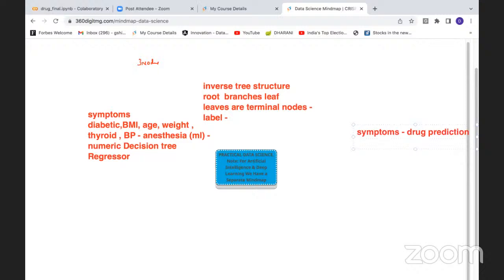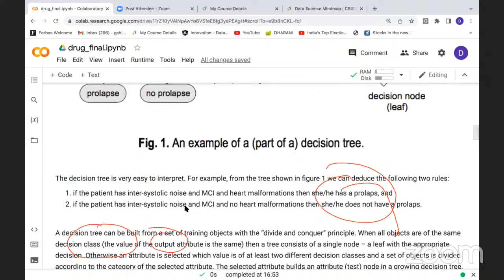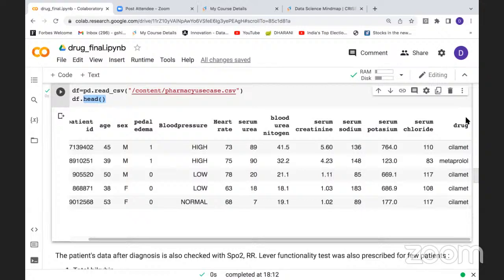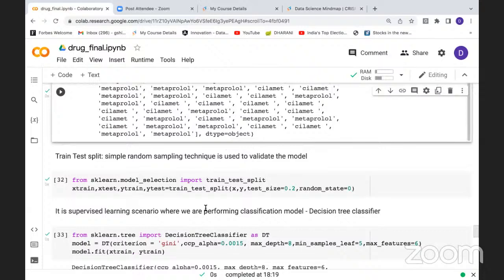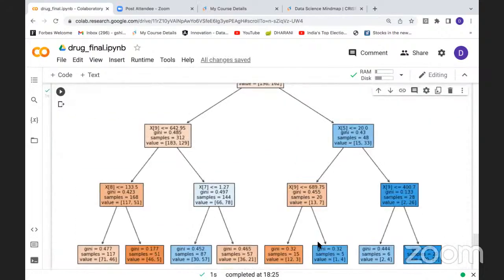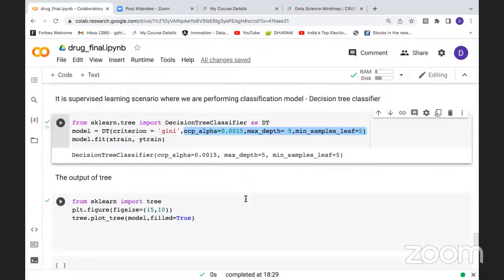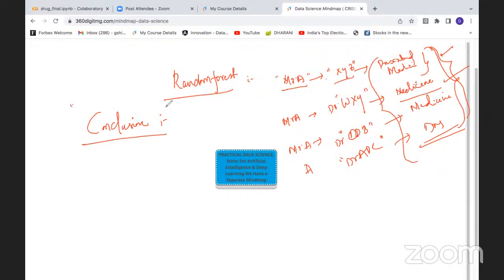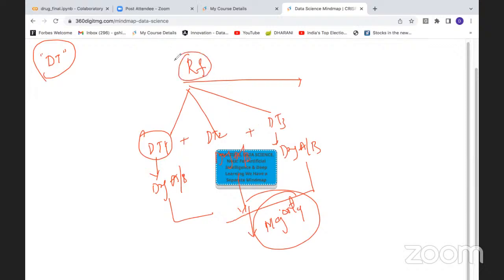Pharma Analytics | Decision Tree Hands-on | Day 10 | 360DigiTMG